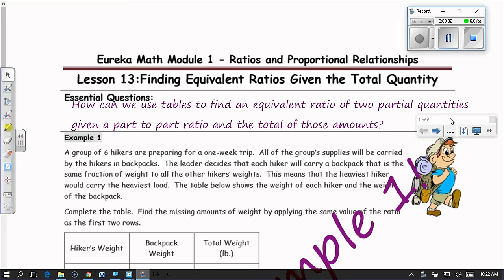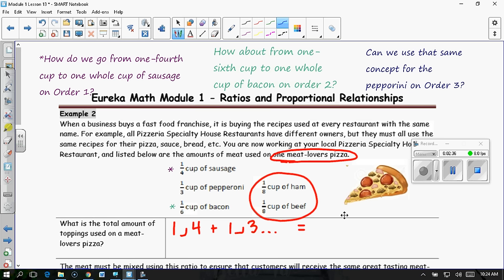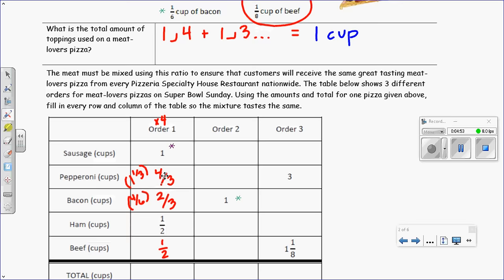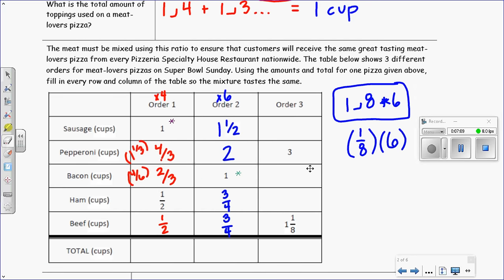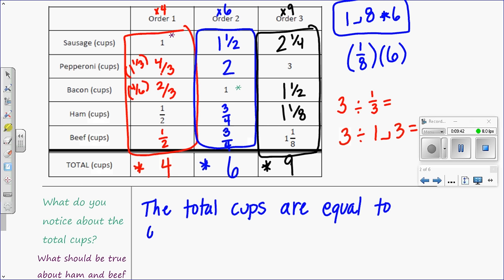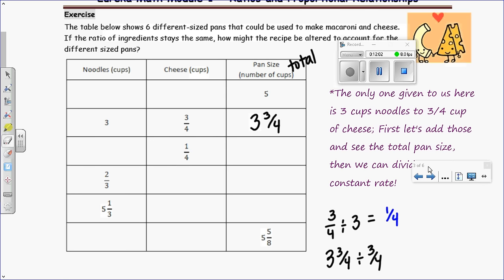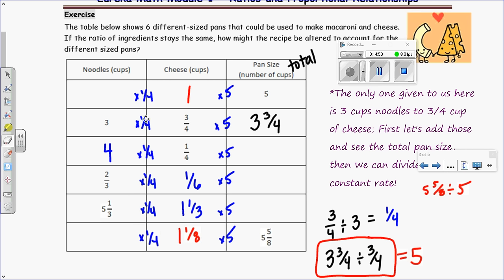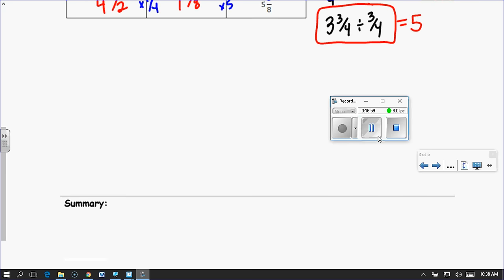Module 1 Lesson 13